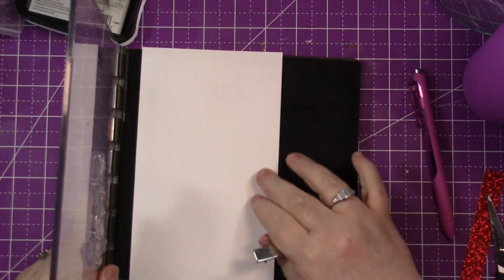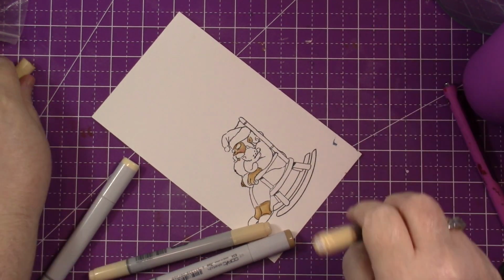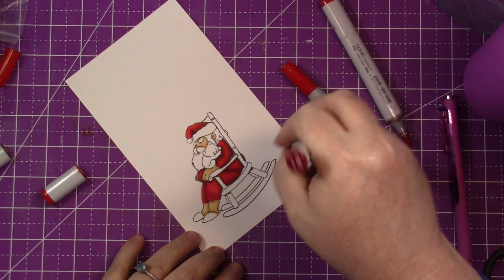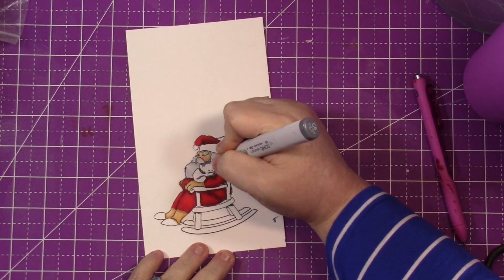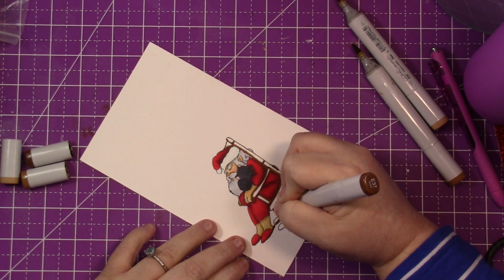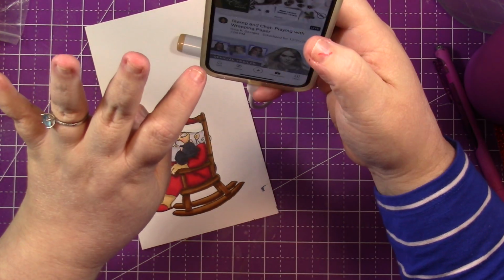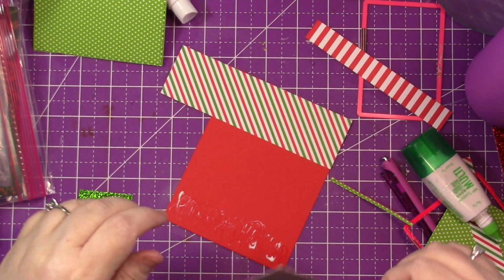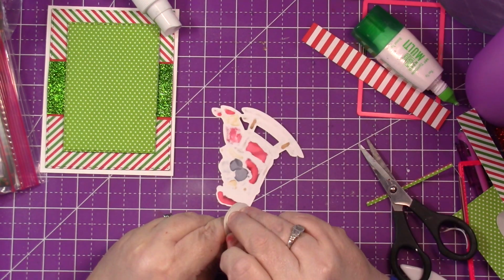Twelve Days of Elf mas: Day 12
It's day 12. I hope you enjoyed this series as much as I did. Have a safe holiday!  Today, I'm using this adorable Santa stamp from Art Impressions.